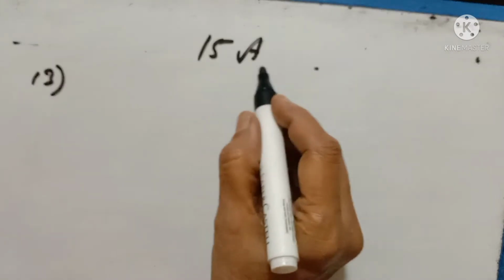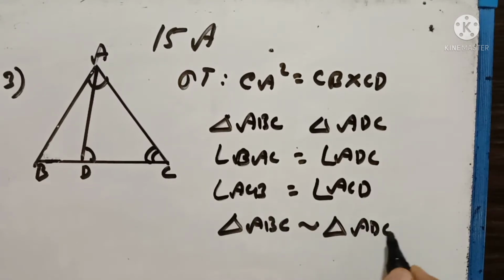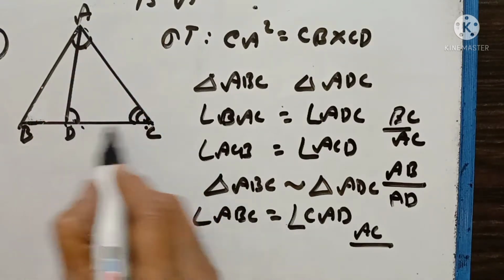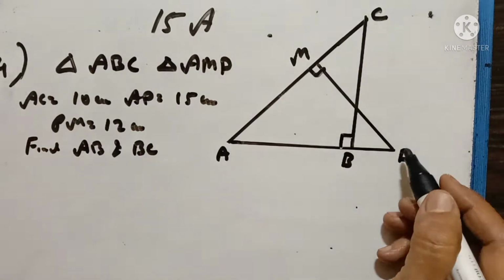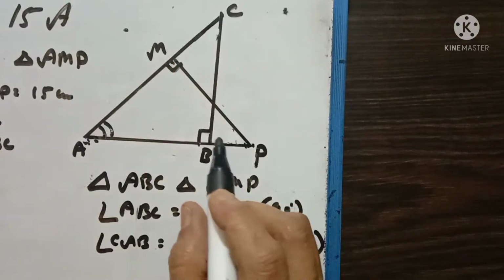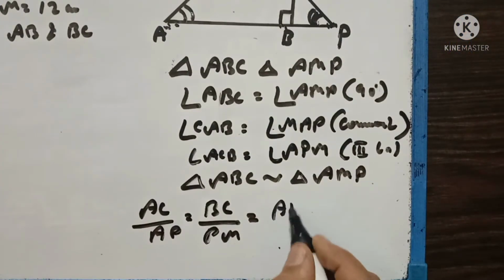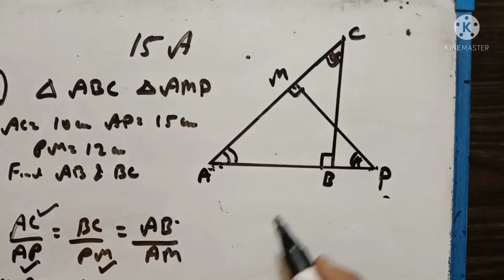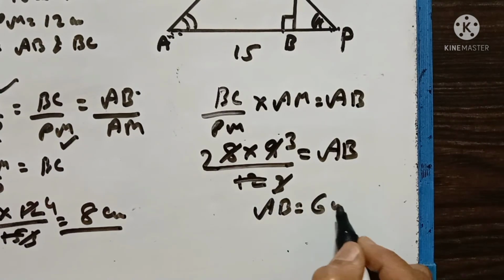X STD 15A(13 14) SIMILARITY CONCISE MATHEMATICS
ICSE MATHS